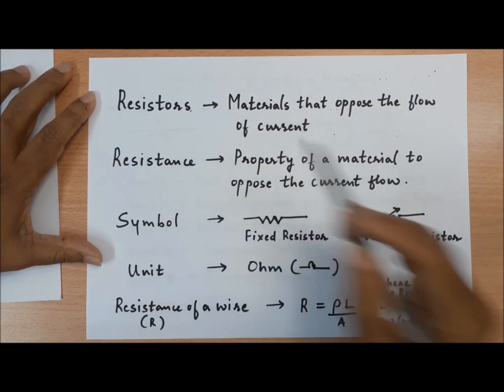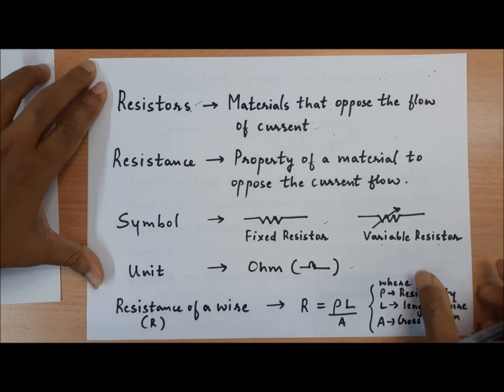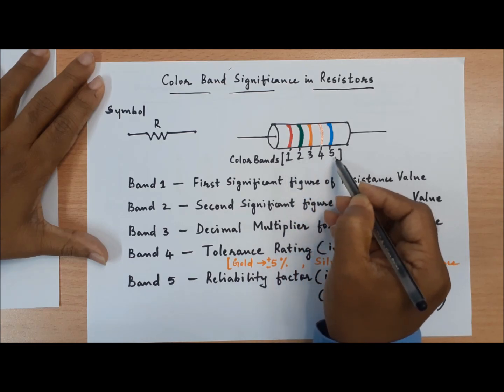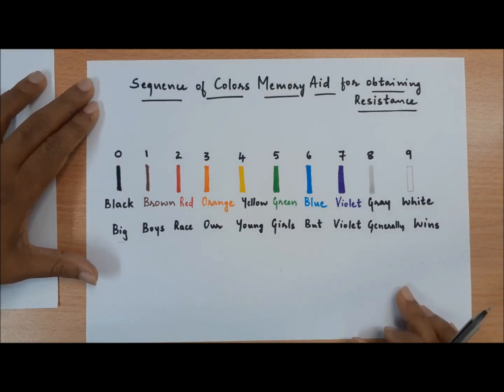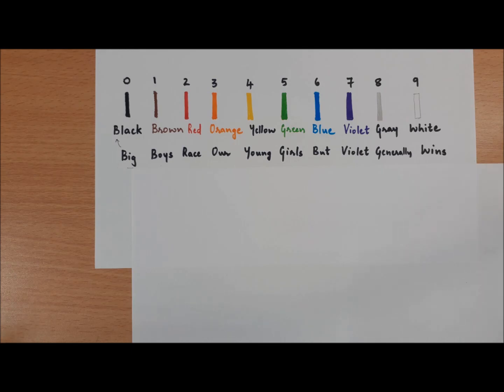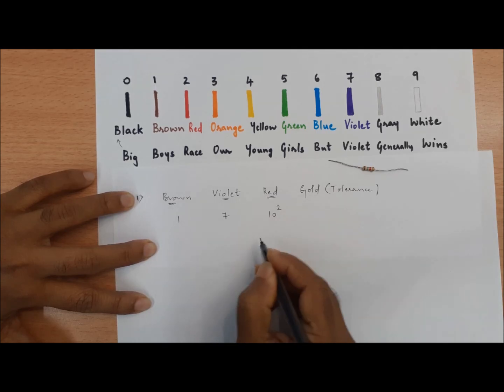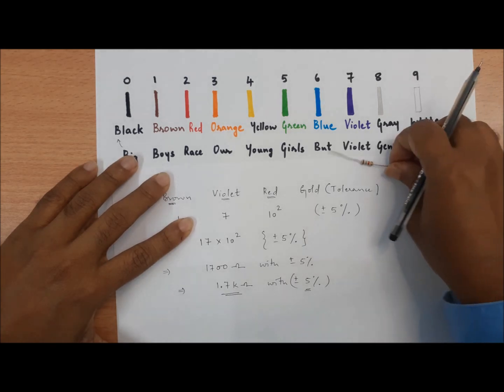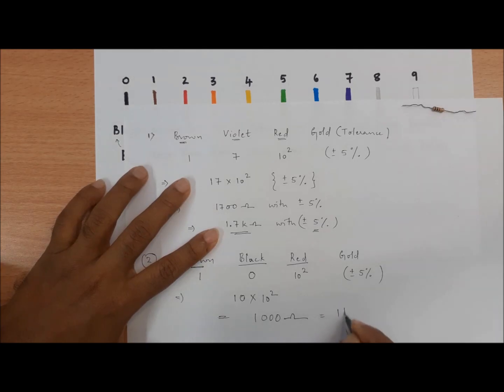Finding Resistance of a Resistor through Colour coding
This short lecture session discusses on using colour coding of resistors and finding the resistance values.